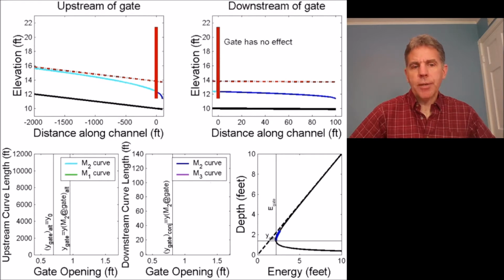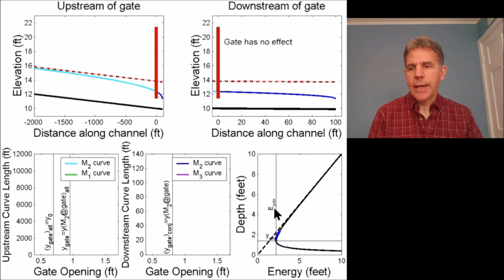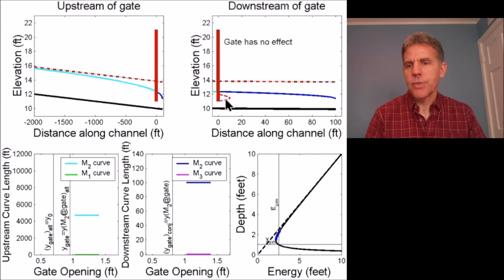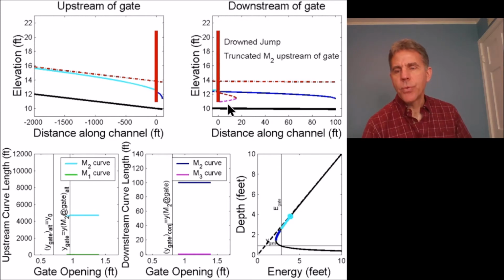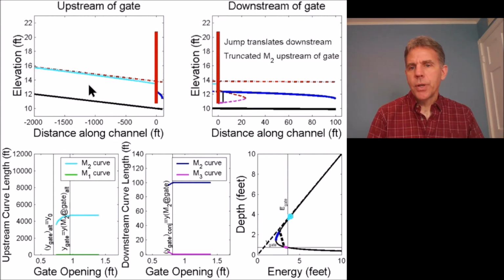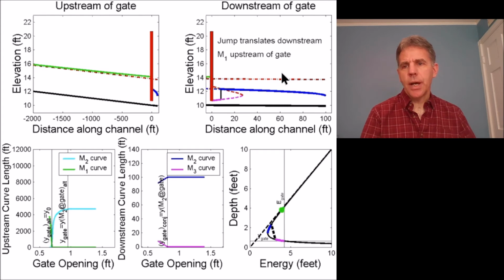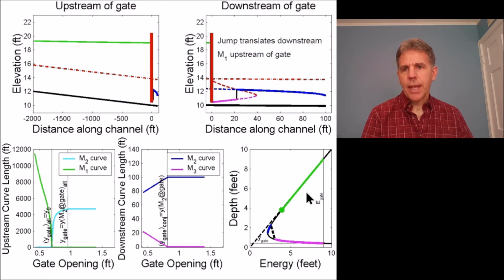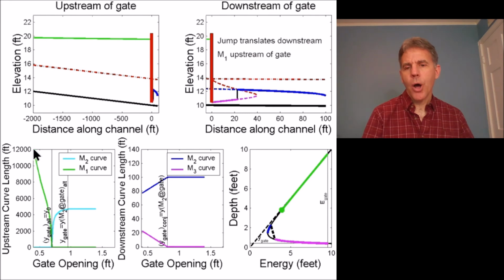Gradually Varied Flow: Sluice Gate and M2 Profile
More about technical content and background details for this video can be found in the textbook, "Fundamentals of Open Channel Flow" by Glenn E. Moglen.

Animation details:

This is an animation from the book, "Fundamentals of Open Channel Flow", by author Glenn E. Moglen, published by the CRC Press (2015). The animation shows a gate lowering on a mild reach producing an M3 curve immediately downstream which then undergoes a hydraulic jump to an M2 curve that is propagating upstream from a free overfall at the downstream end.  The animation also shows in red dashes the conjugate curve corresponding to the M3 curve.  The location of the intersection of the conjugate curve with the M2 curve becomes the location for an idealized vertical hydraulic jump.  Upstream of the gate, the initial upstream portion of an M2 curve evolves to an M1 curve over the course of the animation.  Three subplots are provided showing the lengths of the M1, and M2 profiles (upstream of the gate) and the M2 and M3 profiles (downstream of the gate) as a function of the gate opening.  An E-y diagram is also provided and shaded to correspond to the different flow profiles as the animation progresses.

Conditions modeled: Q=100 ft3/s, S0=0.001, Manning’s n=0.03, channel width=10 feet, channel length=100 feet.  Gate opening evolves from 1.4 feet down to 0.15 feet.  The flume is rectangular in cross-section.